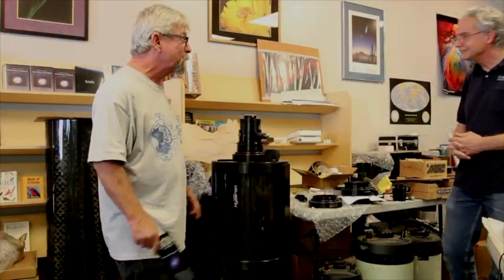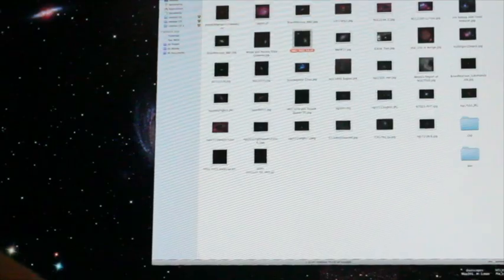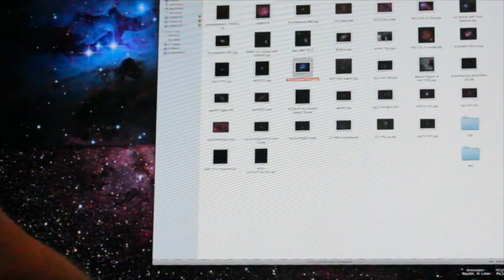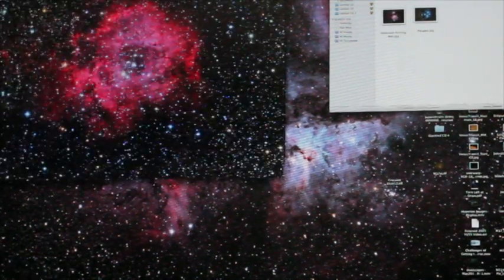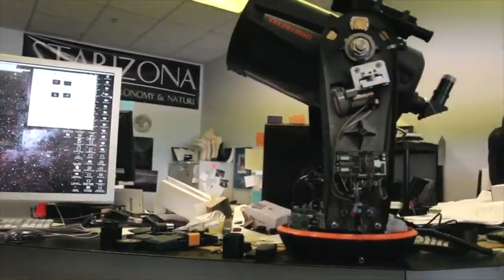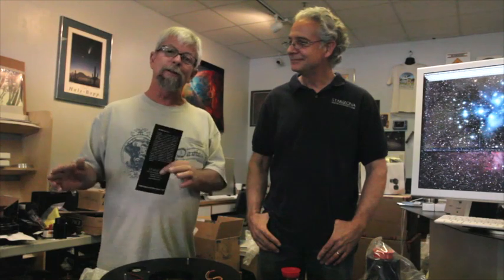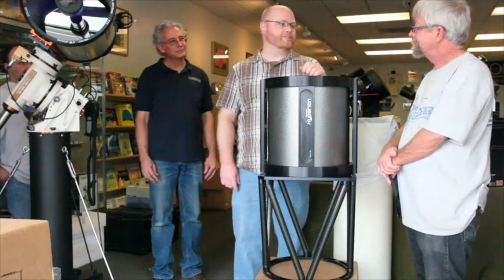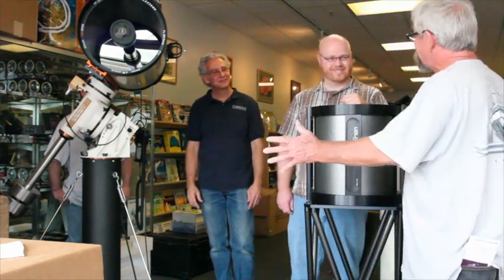SCDVA interviews Starizona Part 1